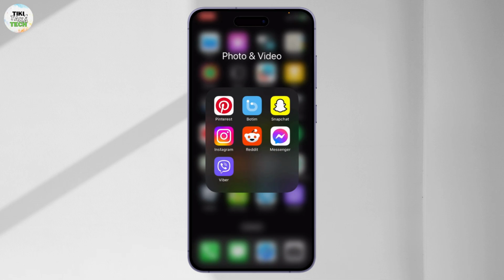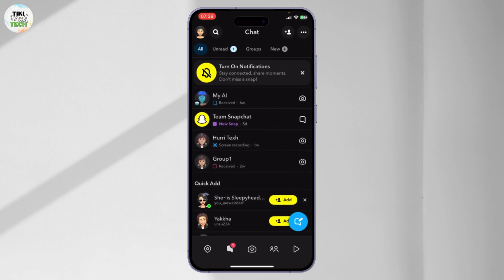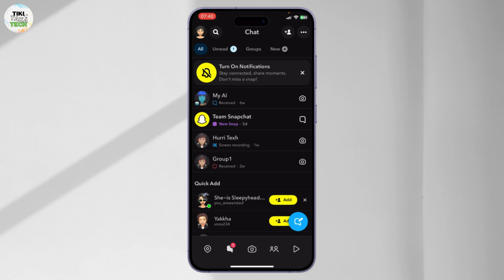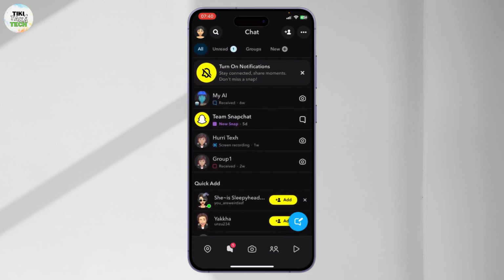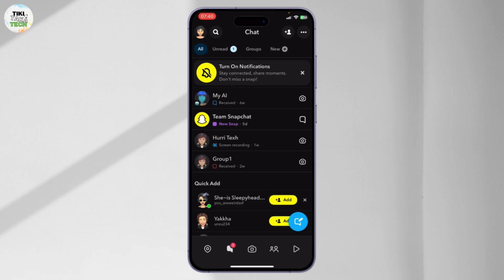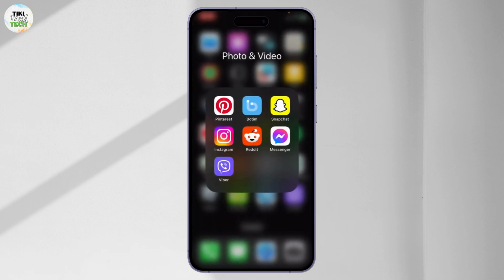How To Make Streak on SnapChat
Discover the secrets to creating and maintaining a Snapchat streak with this easy-to-follow tutorial. Whether you’re new to Snapchat or looking to boost your streak game, this video will guide you through the steps to start and keep those streaks going strong!

In this video, you’ll learn how to make a streak on Snapchat, get back a Snapchat streak, and find out useful Snapchat streak ideas. We’ll also cover how to start streaks on Snapchat and provide tips to help you keep your streaks active.

0:20 Step 1: Understanding Snapchat Streaks
0:45 Step 2: How to Start a Streak
1:15 Step 3: Tips for Maintaining Your Streak